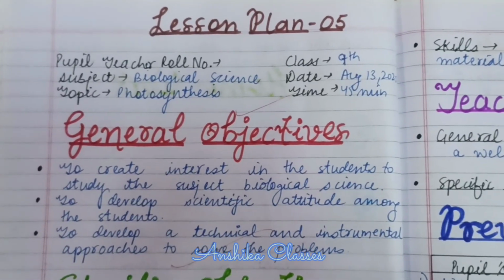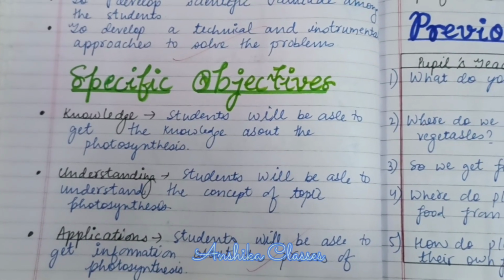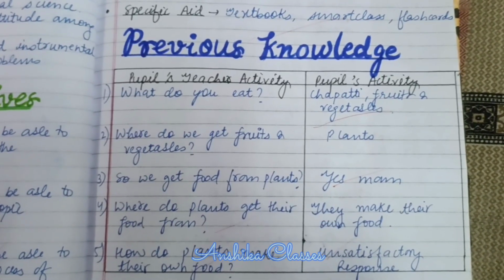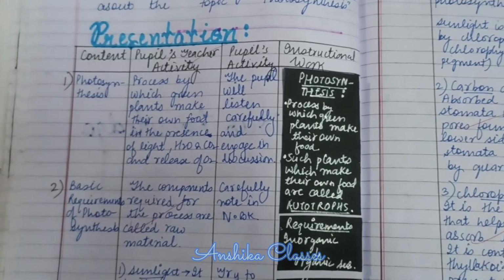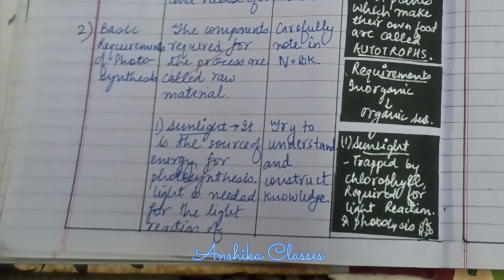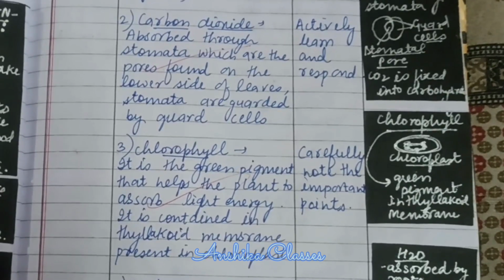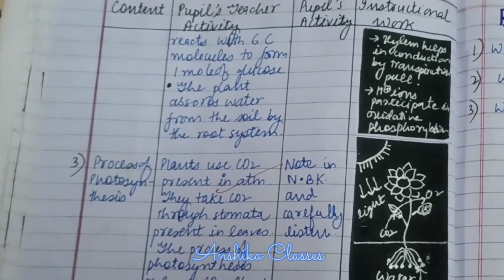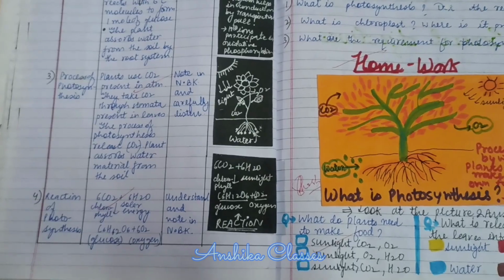"Photosynthesis🪴 | B.Ed Lesson Plan | Biological Science"lessonplan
This video is useful for B.Ed students.
Topic: Photosynthesis
Subject: Biological Science
Course: B.Ed
Useful for teaching skills, micro teaching, and lesson plan exams.

Watch till end for complete explanation.